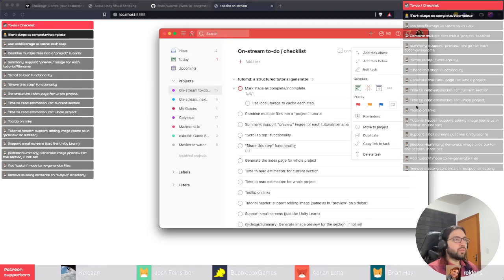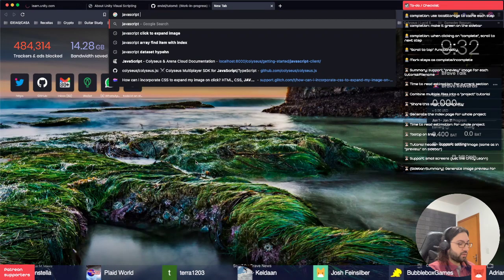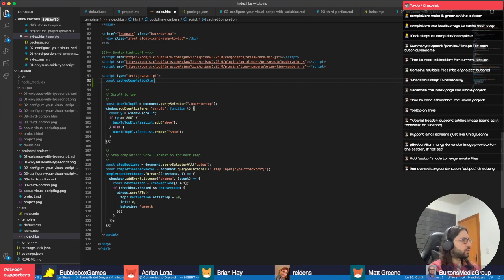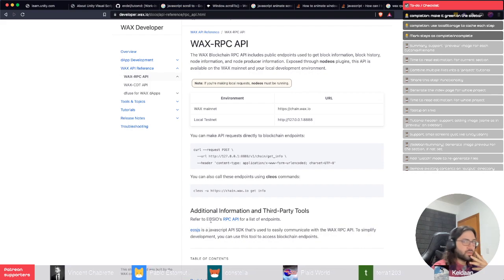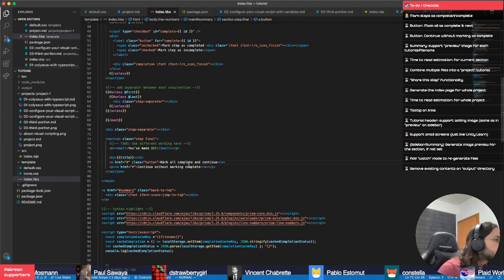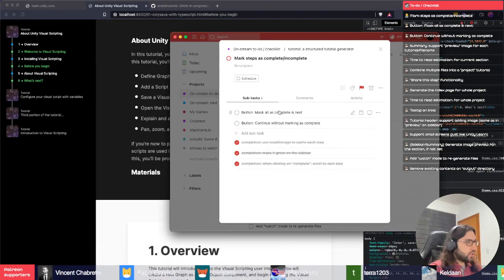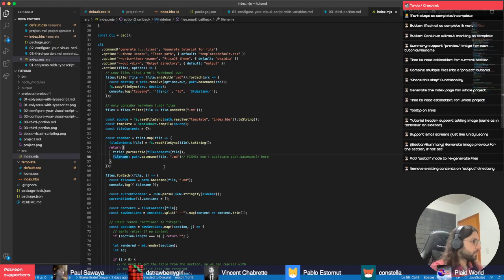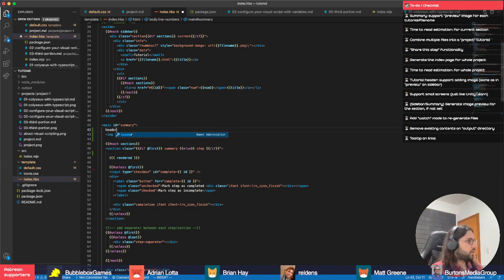Markdown → Structured tutorials builder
Work-in-progress.